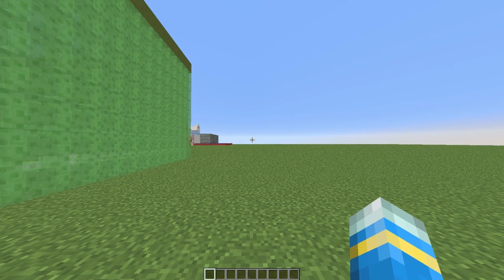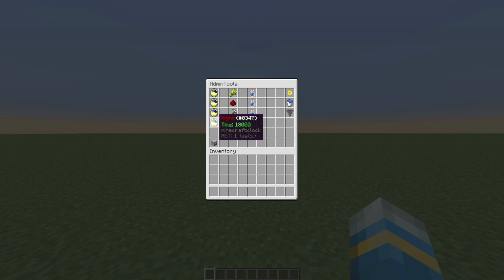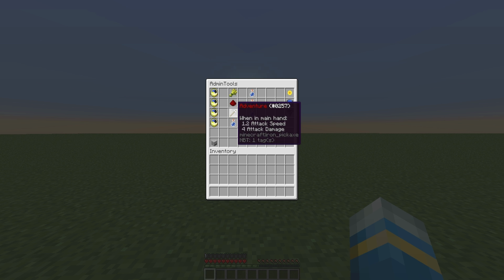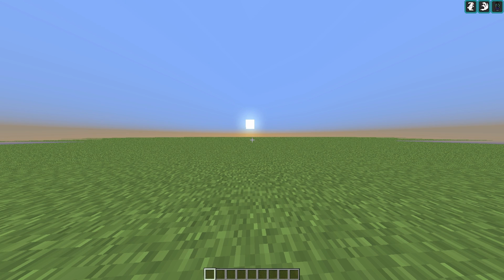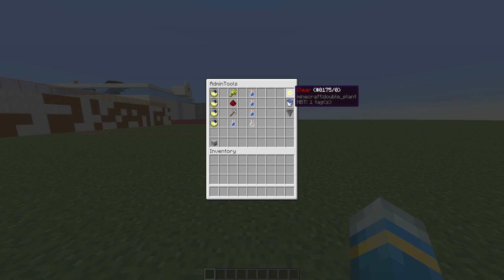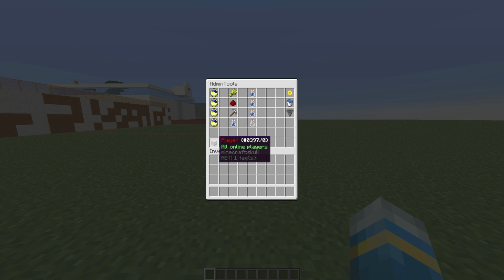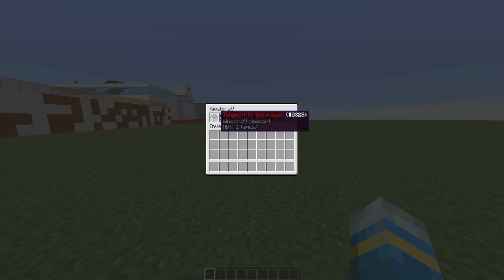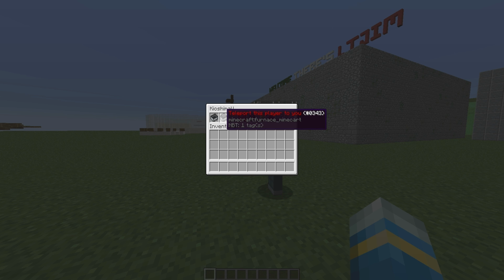Minecraft Plugin Tutorial - Admin Tools